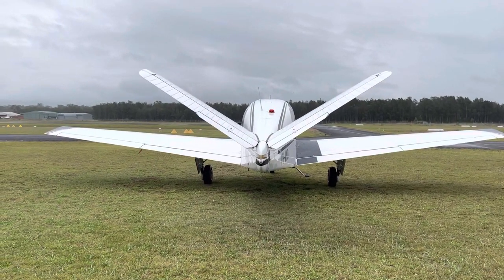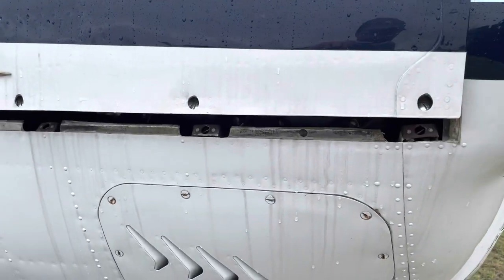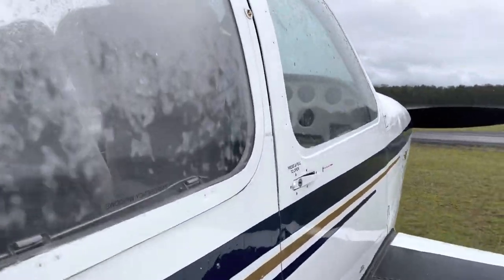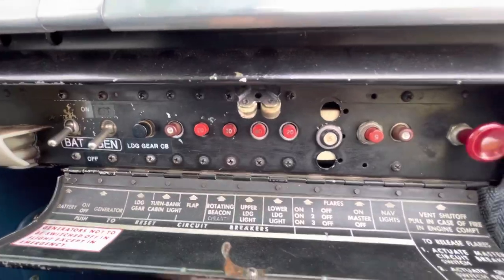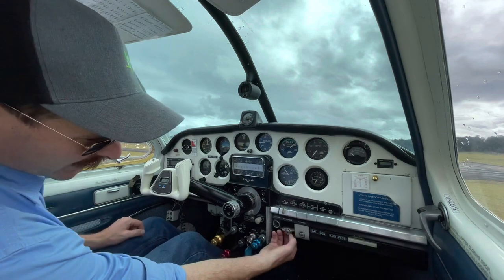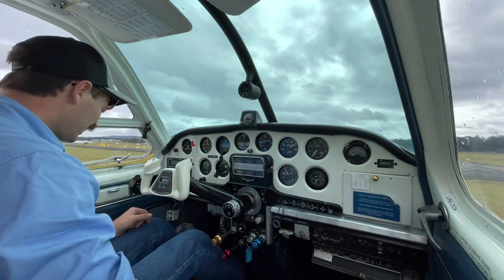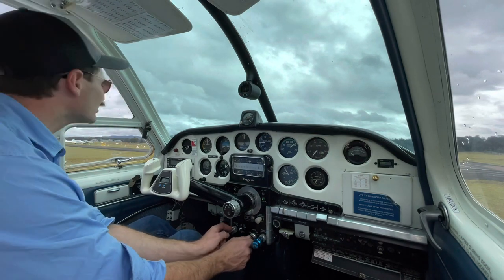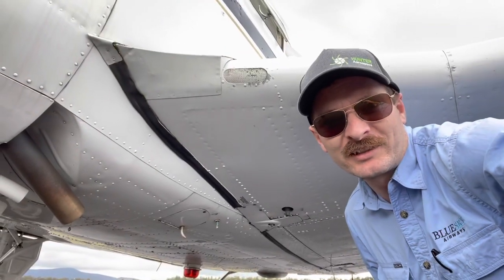First flight in a V-Tail - Part One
My first flight in an N35 V Tail Bonanza - Part One. This part shows you around the V Tail and a couple of comparisons to the A36.

This particular aircraft is a 1961 model and very original.